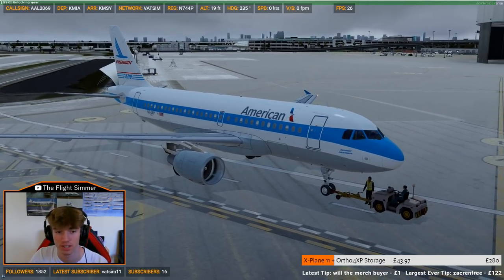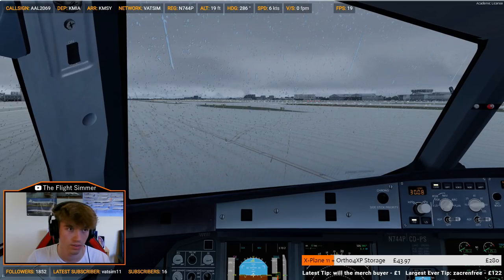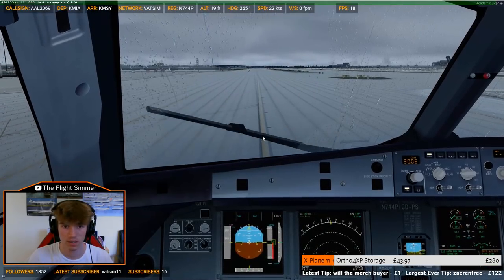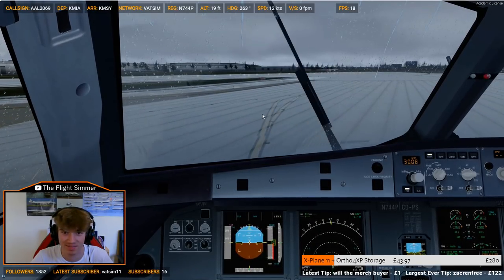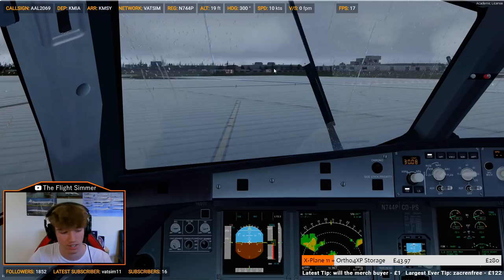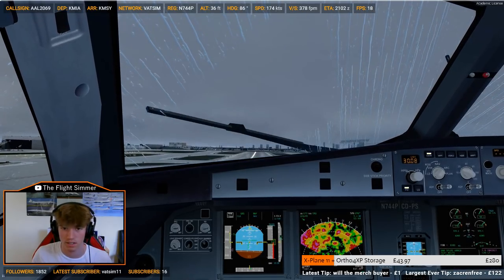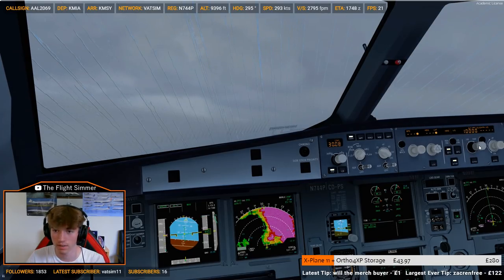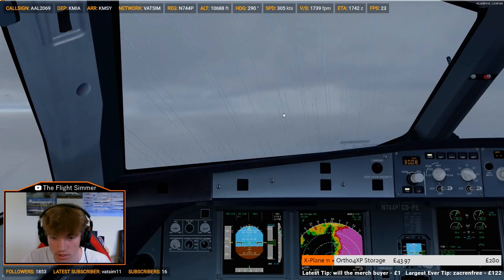P3D V4.5 - American A319 - Departure out of Miami (KMIA-KMSY)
My First Class Patrons:
Keith Giannoni

RAM: 16GB Corsair Vengeance LPX at 3000MHz
PC Case: Corsair 780T Black

Addons Used in the Video:
Flight Sim Labs A319-X
LatinVFR Miami V5
Chris Bell Designs Black Marble
Hifi Simulations Active Sky for P3Dv4
ORBX FTX Global Base and Vector
Turbulent Designs Terraflora
Tomato Shade (R&D Preset)